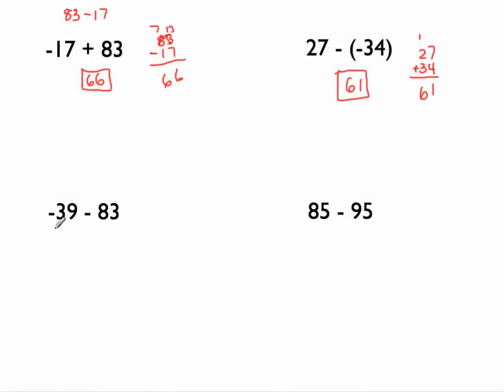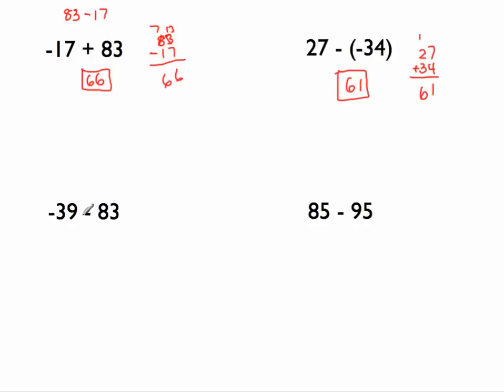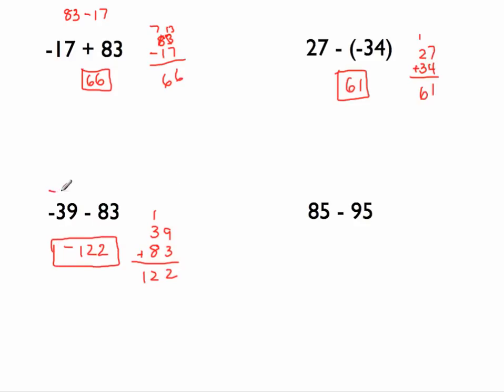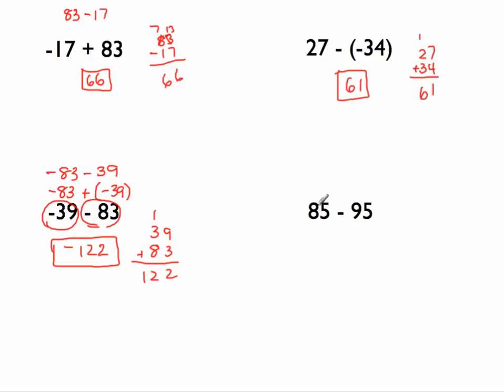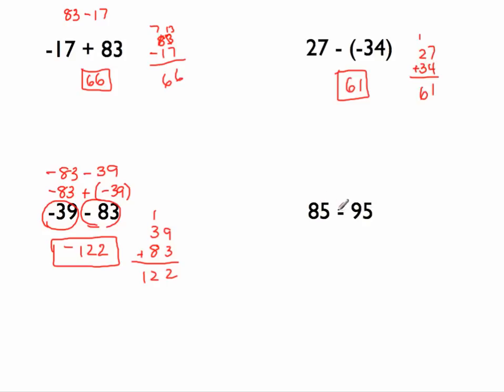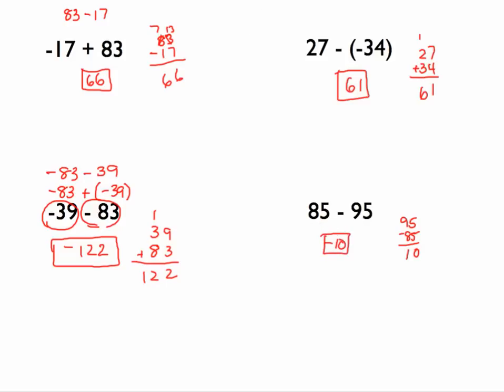7.NS.1.b / 7.NS.1.c - Add and Subtract Rational Numbers (Intuitively) - Part 2 of 2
Mr. Almeida throws out the rules and breaks down the concept of adding rational numbers.  No longer is it necessary to think about taking away a bad thing as good or any other poetry.  Using the number line, Mr. Almeida explains how to add positive and negative numbers (pictorial) and then moves to the abstract without using the number line.  Please comment and share your thoughts about this lesson.